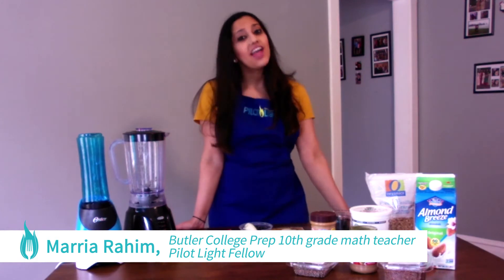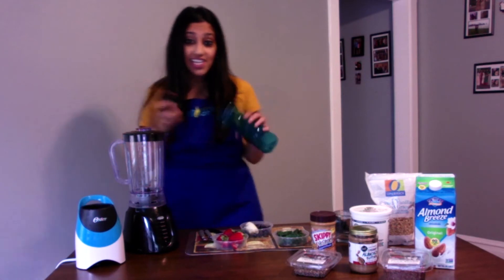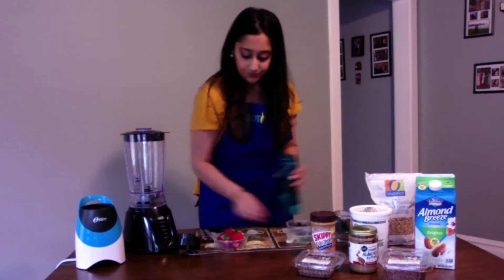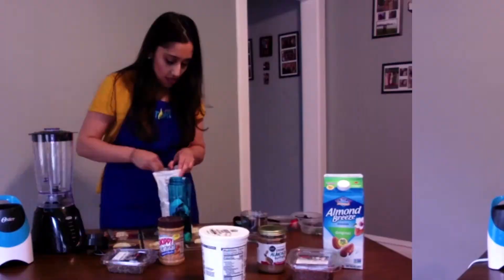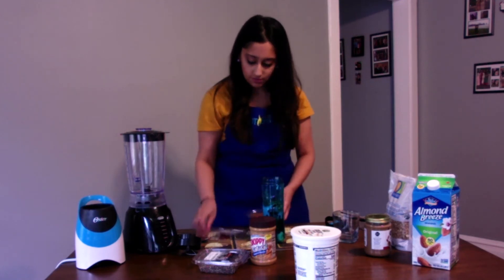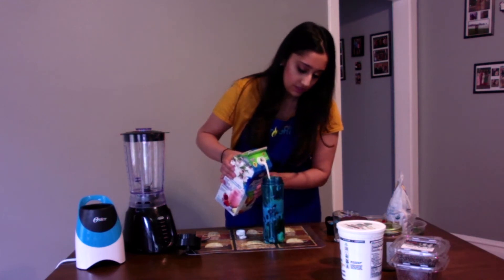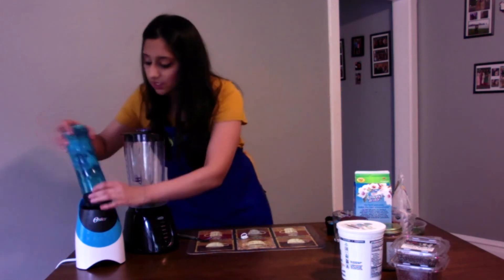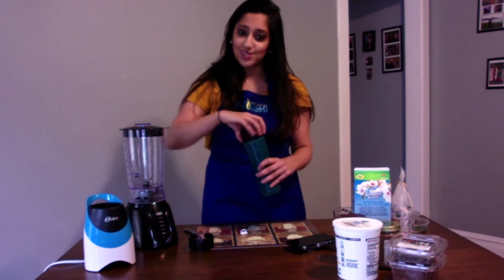Pilot Light Family Meal Smoothies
It's time for Family Meal! Check out this easy-to-create recipe and learn how to make smoothies using fruits and vegetables you have in your home. Visit our Food Education Center for more family lessons, recipes, and suggestions for activities to do while you make the smoothies.